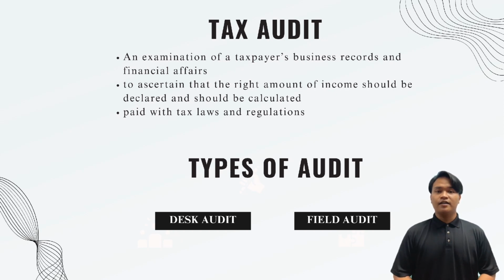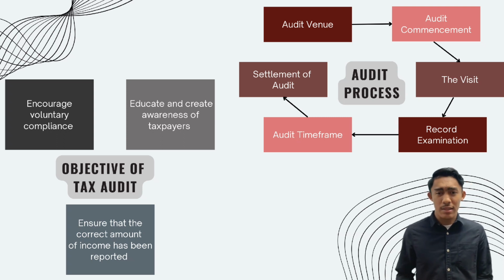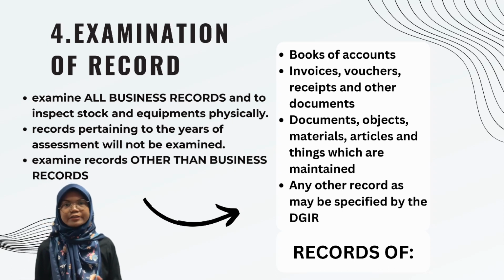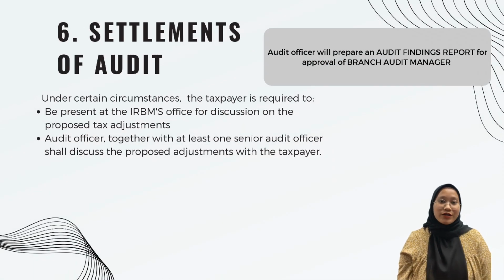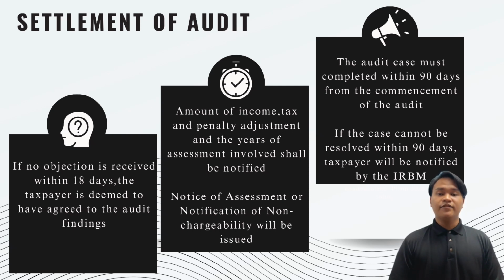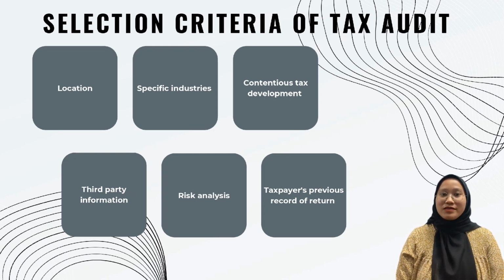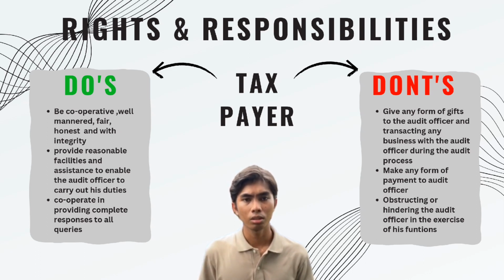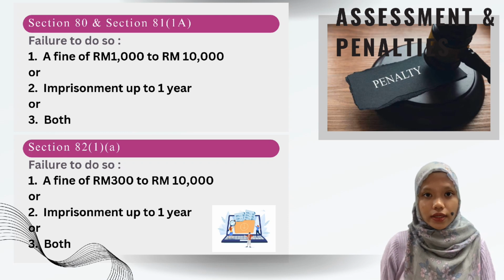TAX667 - TAX AUDIT (GROUP 3)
1. ARIF ZAKWAN BIN MOHAMAD NOR
2. ARISYA NATRAH BINTI ABD. JALIL
3. BALQIS BINTI MAJLAN
4. MUHAMAD IRFAN BIN MUHAMAD AZAM
5. MUHAMMAD SYAHMI BIN OMAR
6. NURUL SYAFIQAH IZZATI BINTI MUHAMAD TALIB